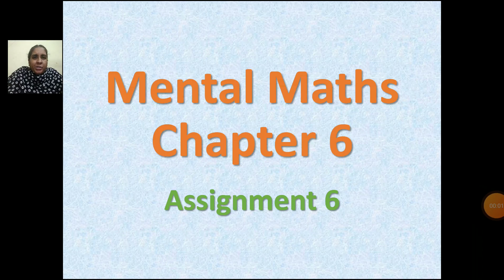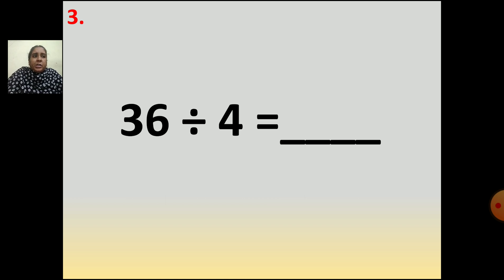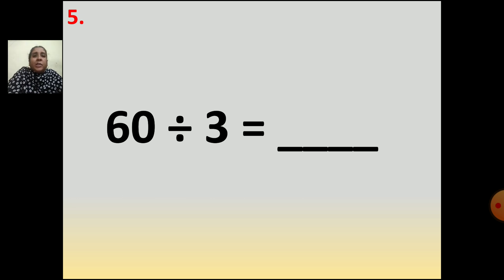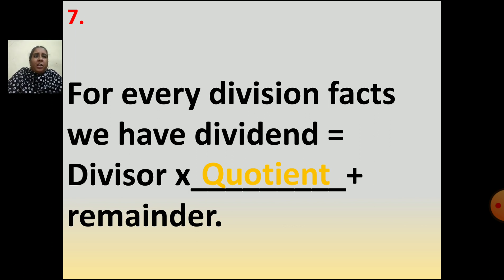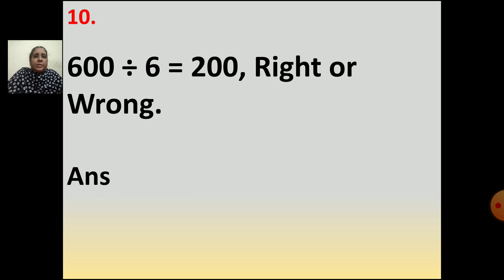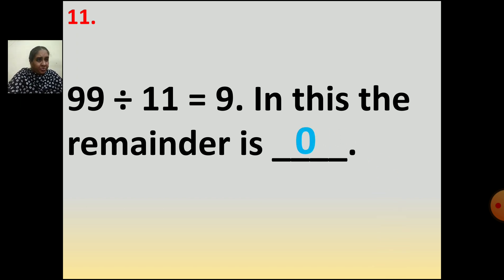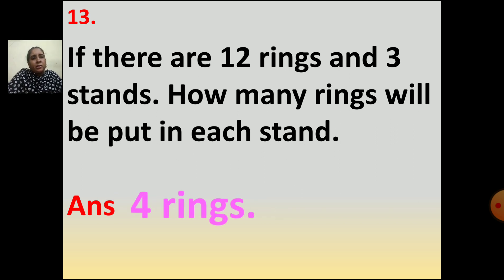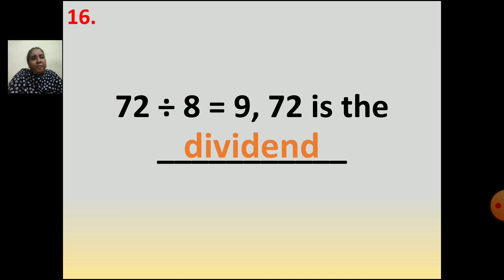Class_4_Maths_Chapter_6_Division_Mental_Maths_11_September_2020